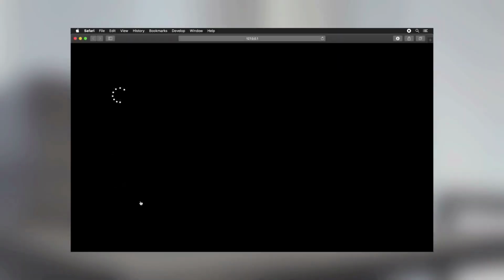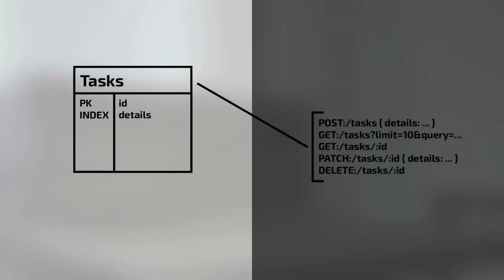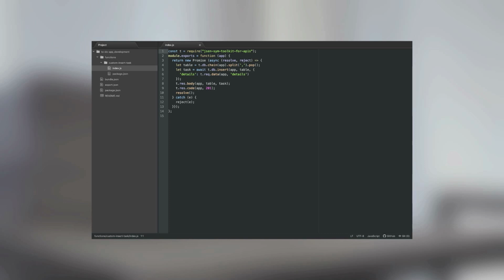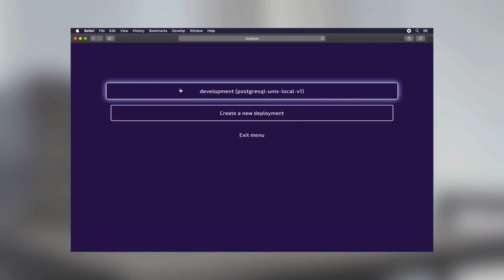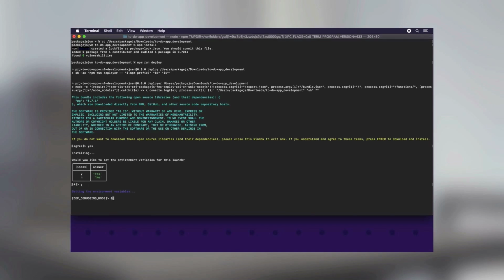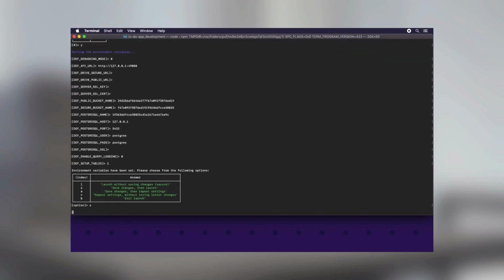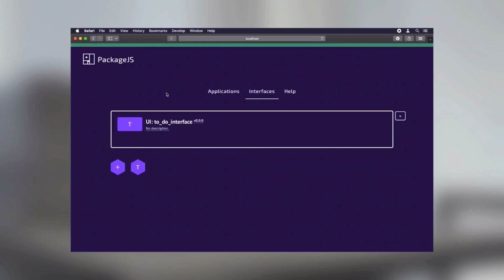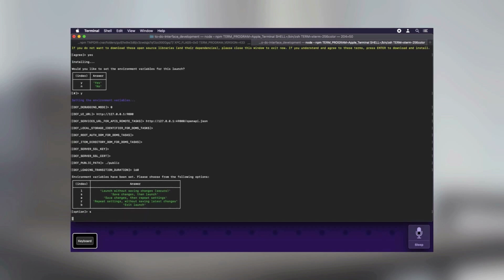[WAB v1 | PostgreSQL & React.js, local] Getting Started: Making a standard to-do app.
How to use the PackageJS low-code web-app builder…

Getting Started: Making a standard to-do app [RESTful API + PostgreSQL & React.js UI, local], with PackageJS (packagejs.com, Low-code Framework: Full-stack RESTful API and UI builder for Node.js).